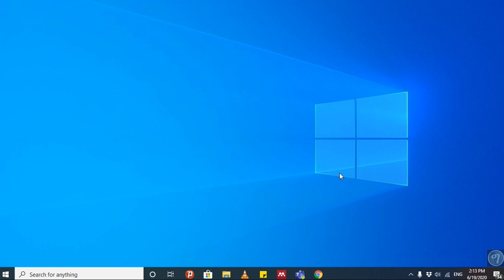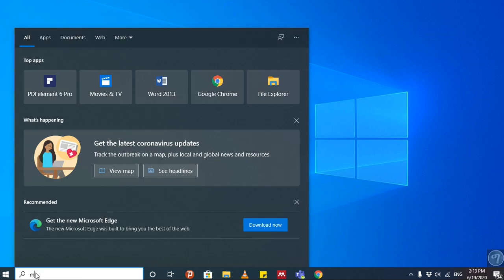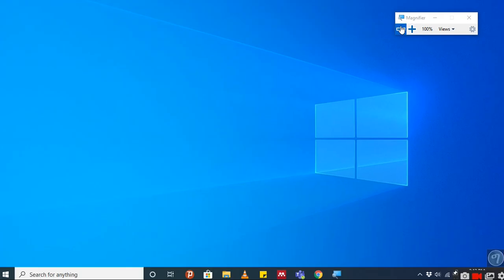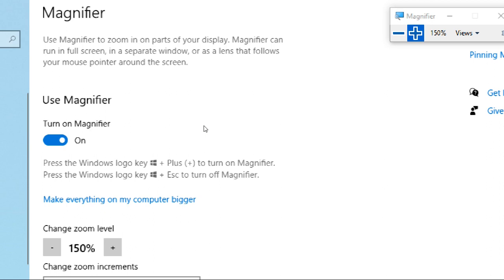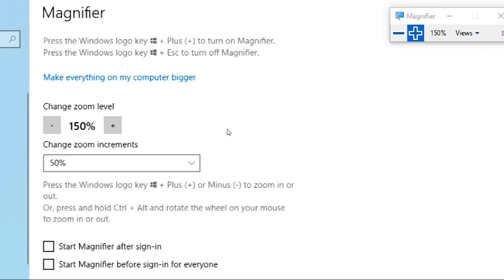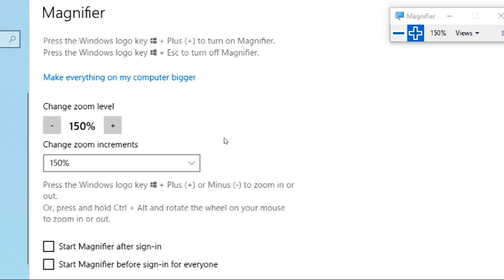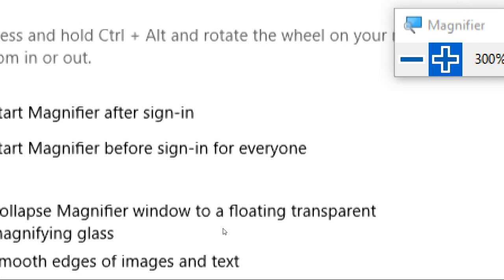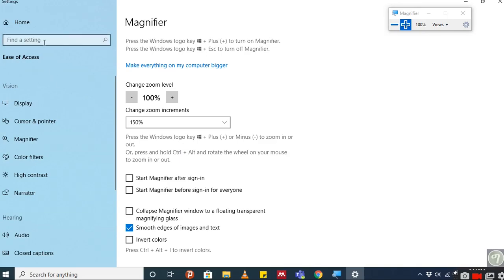How to Zoom In and out Screen while Screen Recording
In this video, you will be going to learn how you can zoom in zoom out While recording Screen VIdeo.